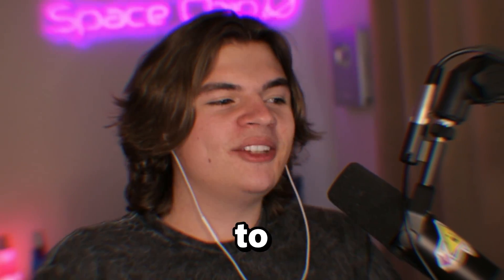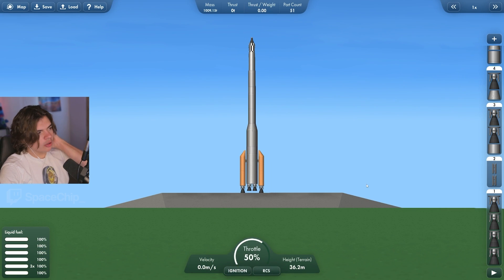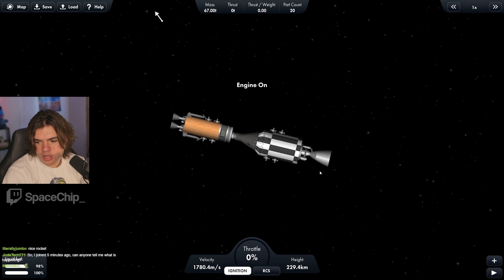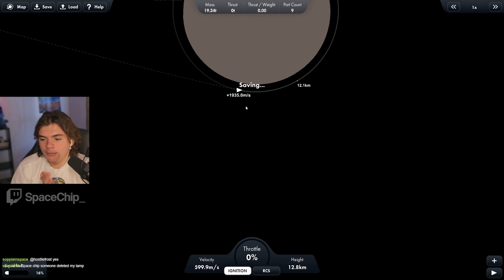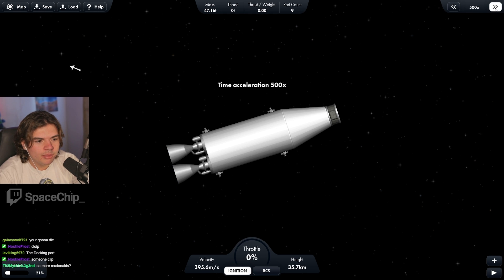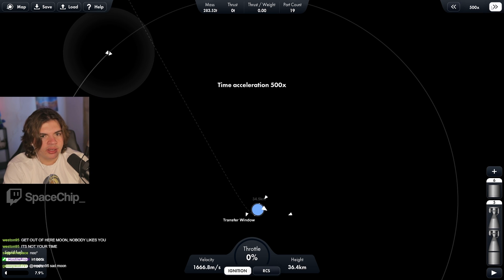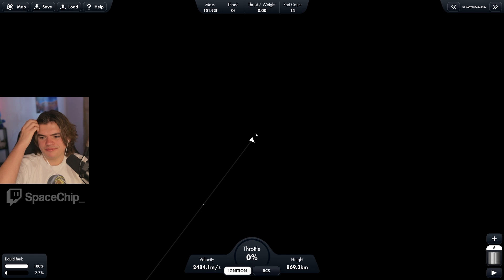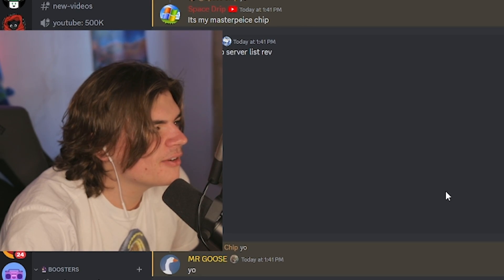Why is This Mercury Mission so Hard?? - SFS